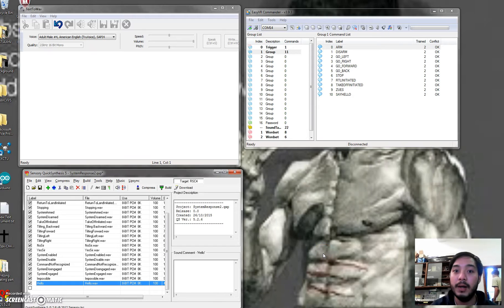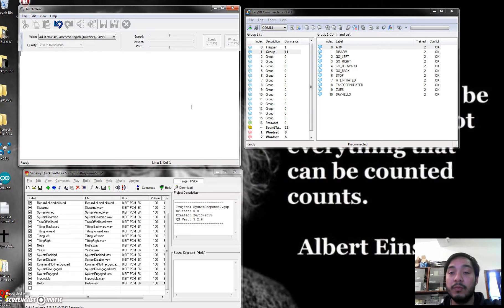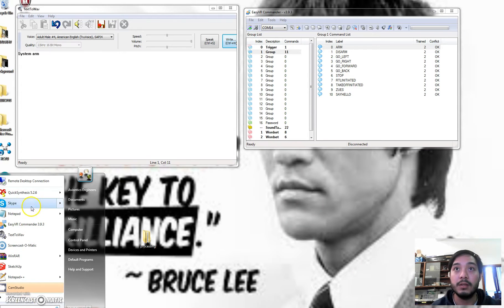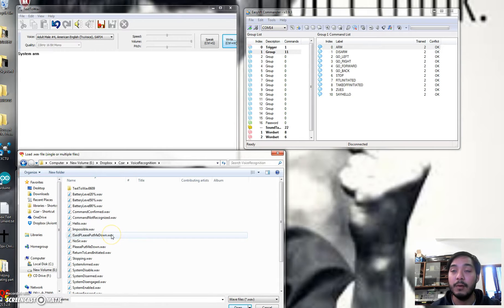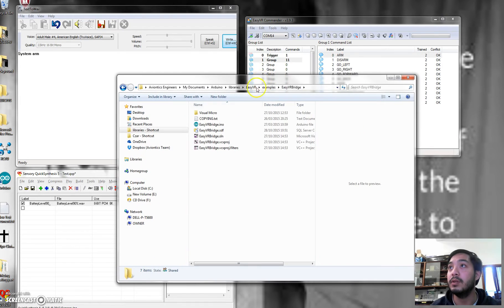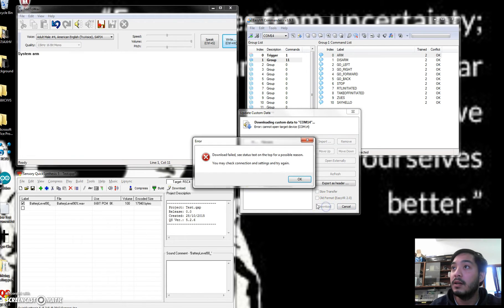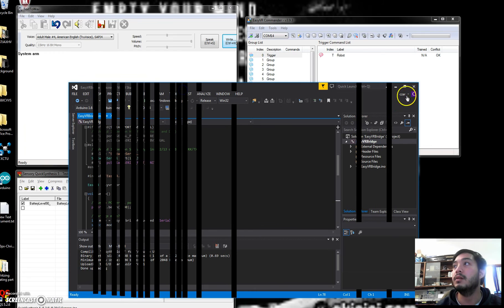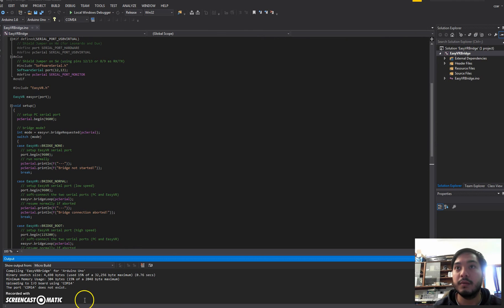Using EasyVR 3.0 Tutorial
A walk through on using EasyVR for voice control. Features TextToWav, Voice commander, etc.